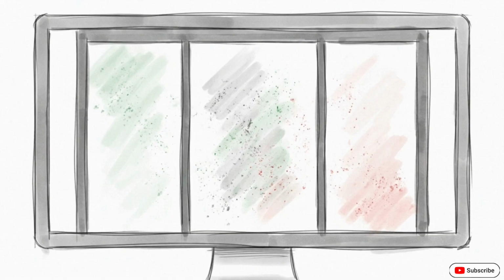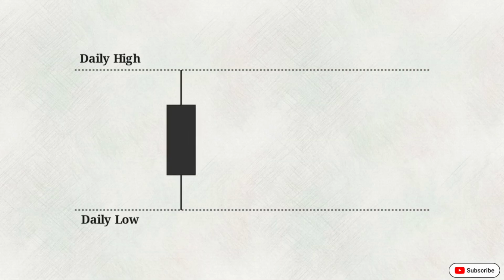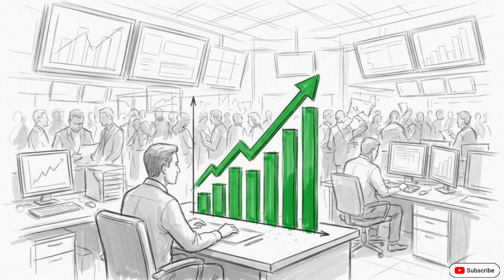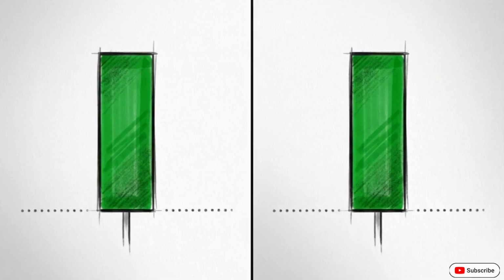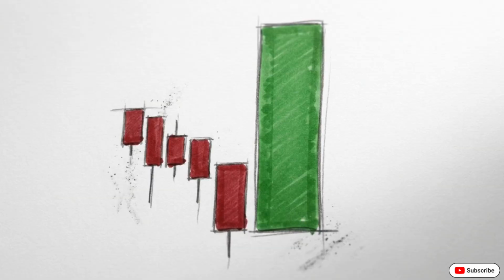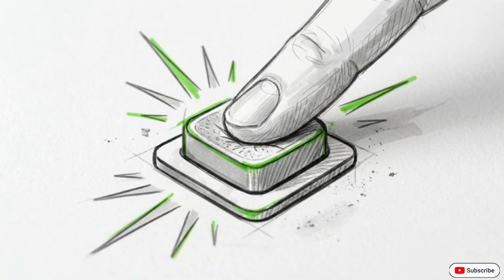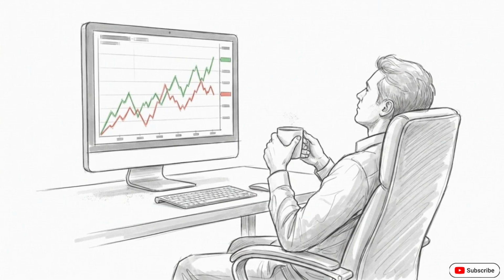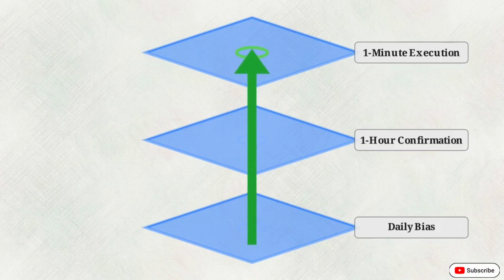Trading for Beginners: Stop Scalping Blind — Master Multi-Timeframe Alignment Instead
Most scalpers lose money because they only look at one timeframe.

The ones who consistently profit? They use Multi-Timeframe
Alignment — and it completely transforms how they find entries,
filter noise, and execute with confidence.

In this video, I break down the complete Multi-Timeframe
Alignment Scalping Strategy — step by step, from concept
to live chart examples.

What you'll learn:
→ What Multi-Timeframe Alignment actually means
→ Which timeframes to use for scalping specifically
→ How to align higher timeframe bias with lower timeframe entries
→ How to filter out low quality scalping setups
→ How to use alignment to increase win rate dramatically
→ The biggest alignment mistakes scalpers make

If you're scalping without timeframe alignment — you're
essentially trading blind. This strategy will immediately
improve your accuracy, consistency, and confidence.

📈 Works on: Forex | Stocks | Crypto | Indices | Futures

👍 Like if this completely changed how you scalp